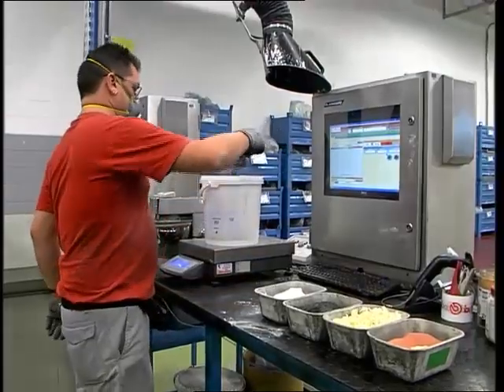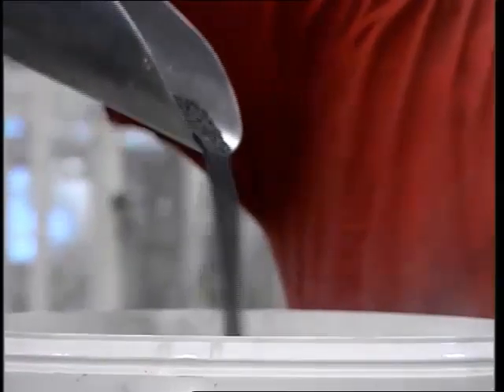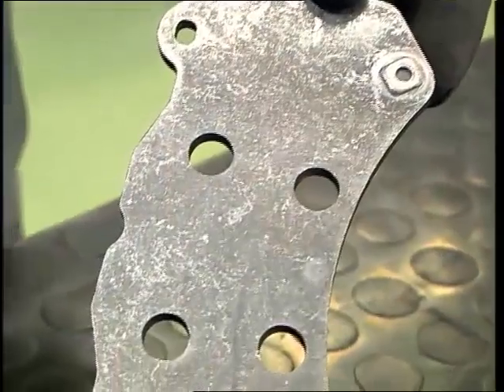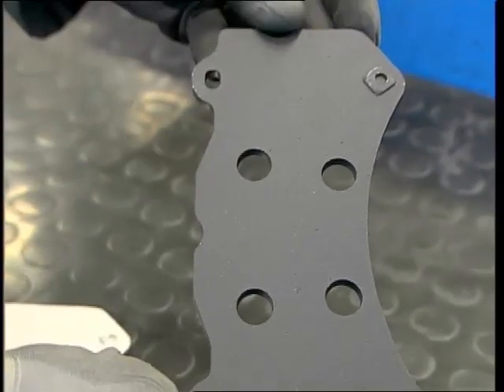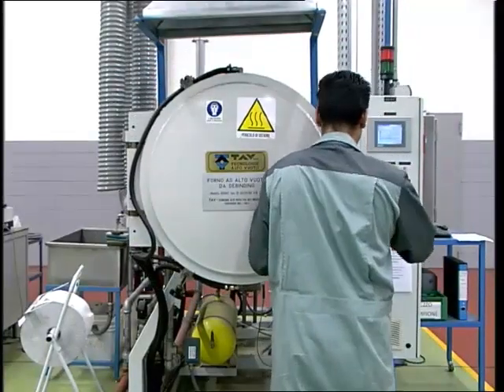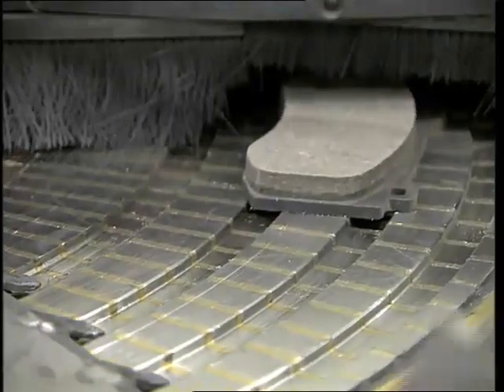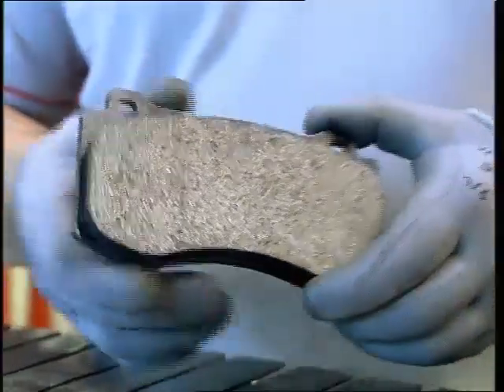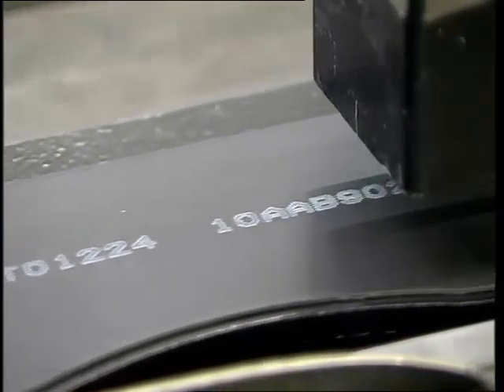4.2.3 Brake Pad Production